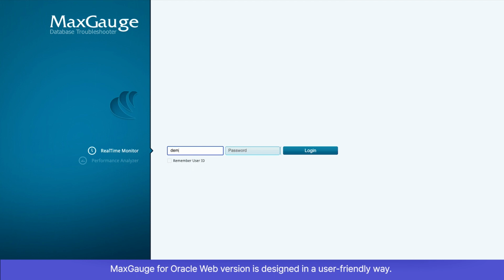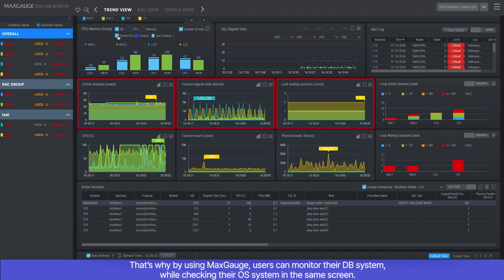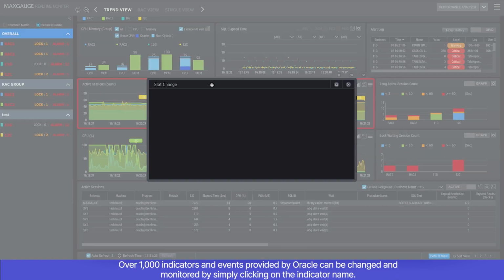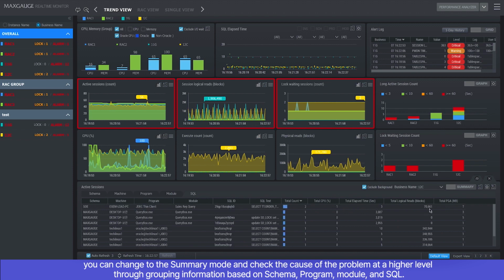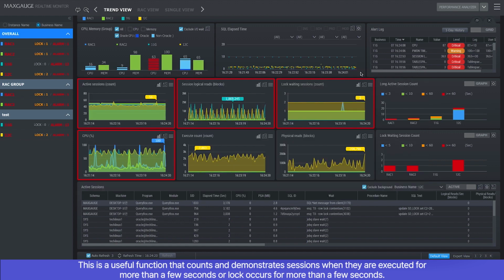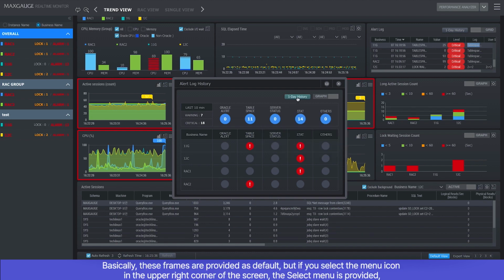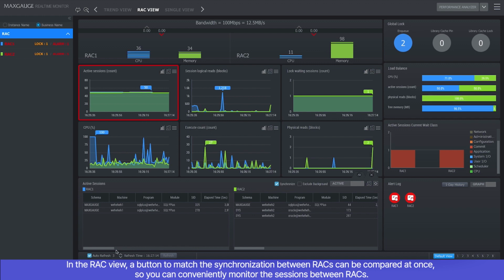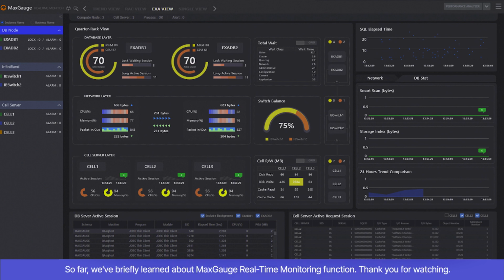[ENG] MaxGauge for Oracle Demo (1) - Real-time Monitoring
MaxGauge specializes in database monitoring and management. With the powerful real-time monitoring and performance analysis functions, users will be able to manage their database system with great ease and gain more insights of their business.

In today's video, we'll be focusing on the First Part of MaxGauge: Real-time Monitoring.

 - Timestamps -

0:00 - Introduction
0:41 - What is Real-time Monitoring?
1:03 - MaxGauge Dashboard
2:25 - Top-down Approach of MaxGauge
3:00 - Trend Chart
3:27 - Key Indicator Monitoring of Database(Oracle)
3:50 - Small icons that provides Great Convenience
4:20 - Active Sessions
5:10 - Lock Waiting Session Count & Long Active Session Count
6:33 - SQL Elapsed Time
7:02 - Alert Log
7:52 - Customized Menu Setting
8:19 - RAV View
9:28 - Single View
10:26 - EXA View